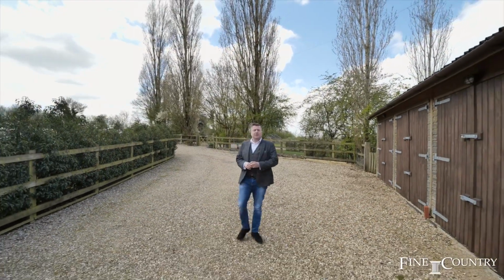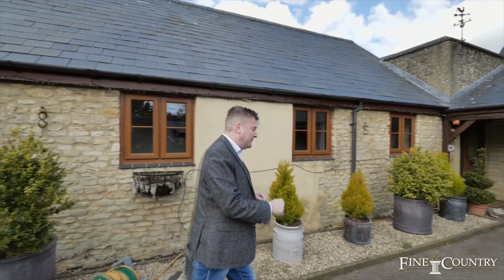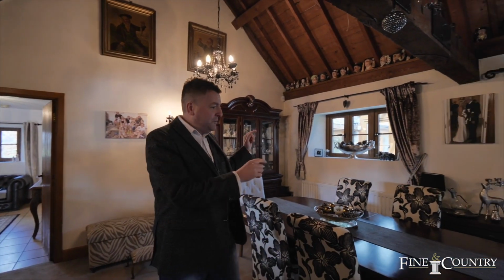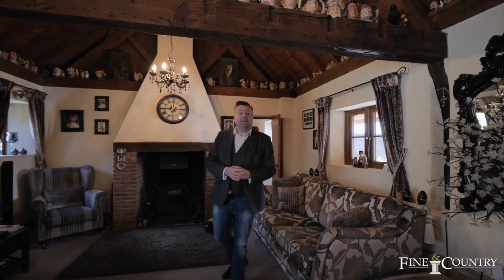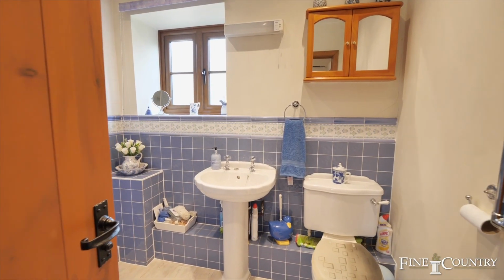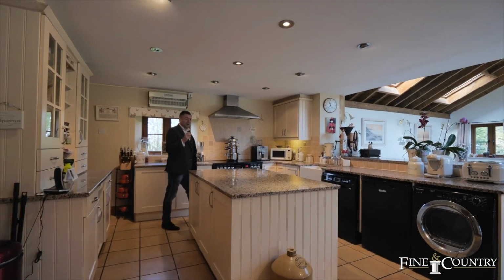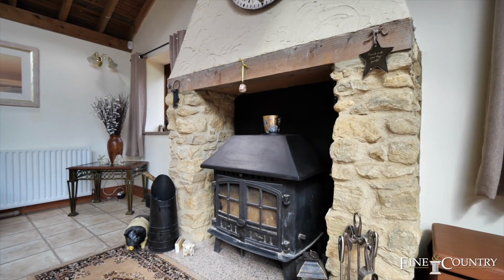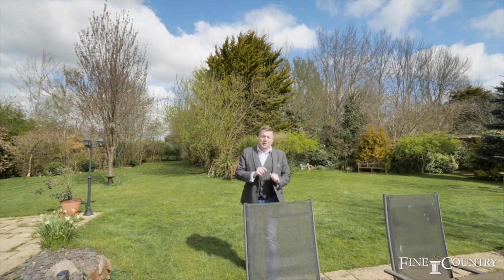Fine & Country Banbury- Evenley, Brackley- Terry Robinson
A stunning barn conversion in a most convenient location which is offered for sale with NO UPWARD CHAIN, and comprising large breakfast kitchen with orangery, utility room, two further receptions, garden room, four bedrooms, one offering annexe potential, six garages and off-road parking for six cars. All in over five acres.

Contact Terry Robinson - Property Expert, Fine & Country to arrange a viewing:
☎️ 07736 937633